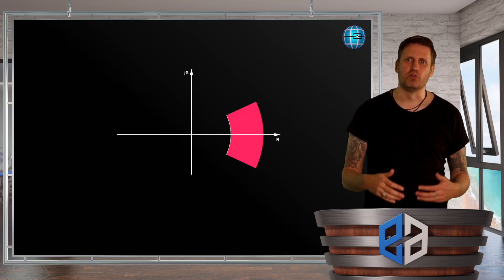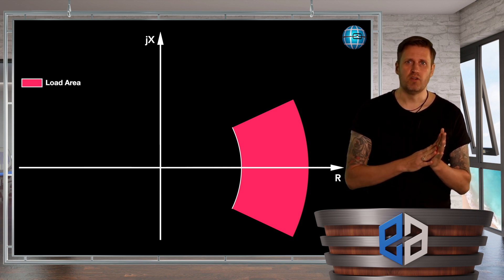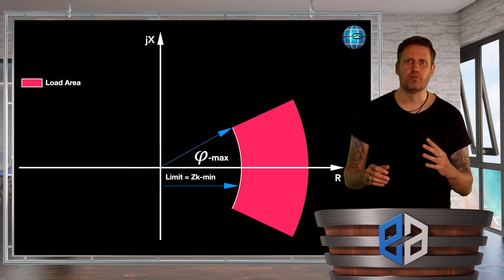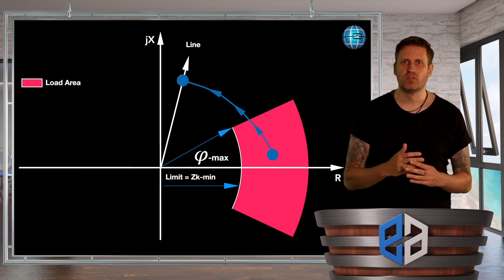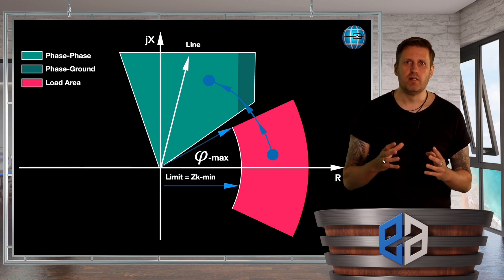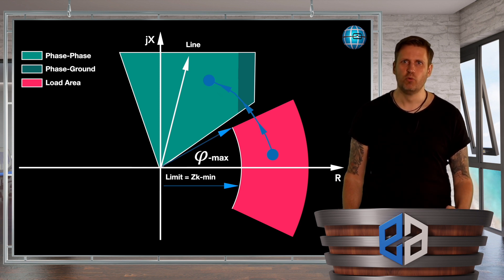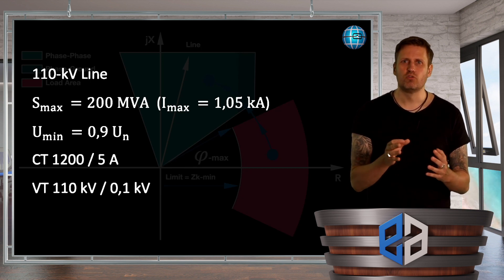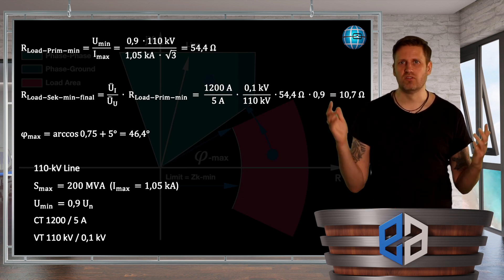Load Cutout for Distance Protection?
A warm welcome, dear friends of protection, control and electrical engineering. In today's video we look at the load cutout for distance polygon. Why is there a load cutout, what is it and how is it configured?

Have fun watching and warm wishes

Your EEA-TEAM